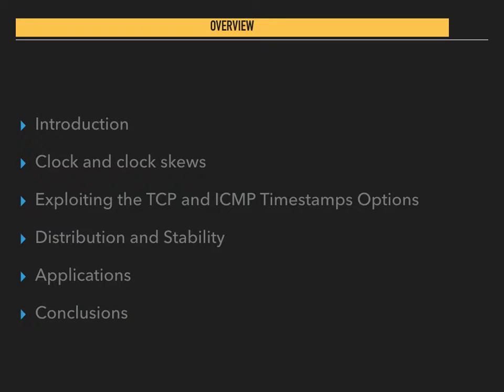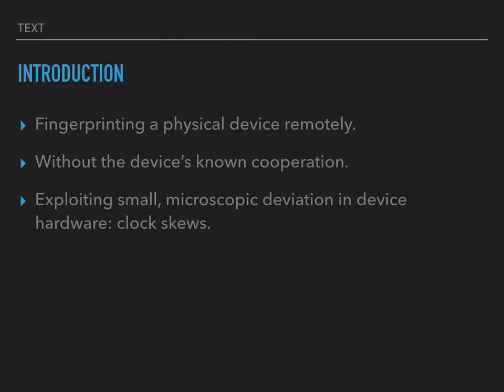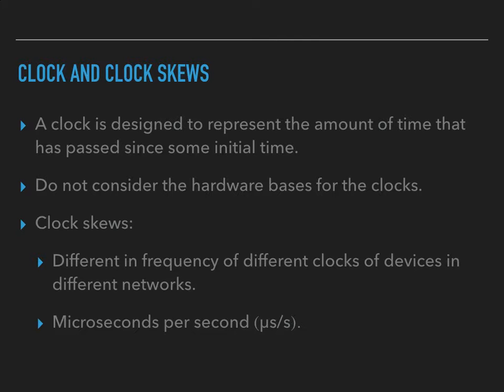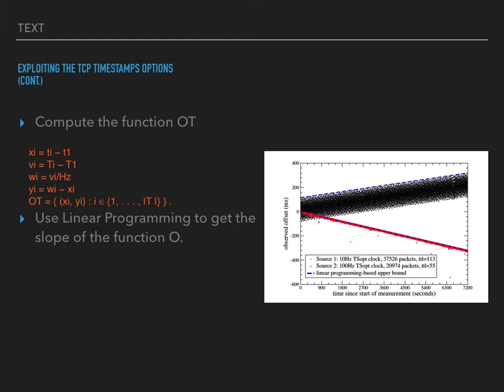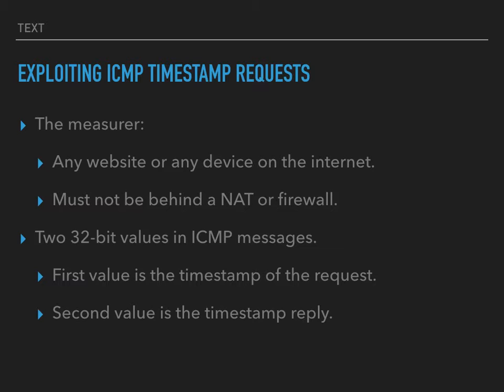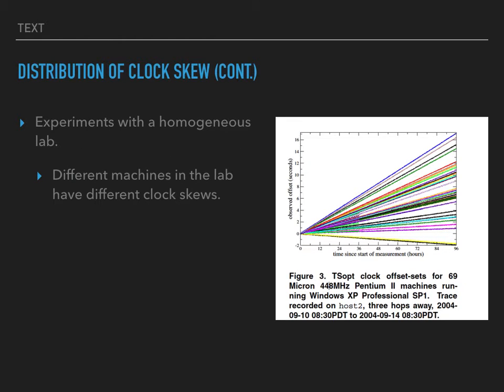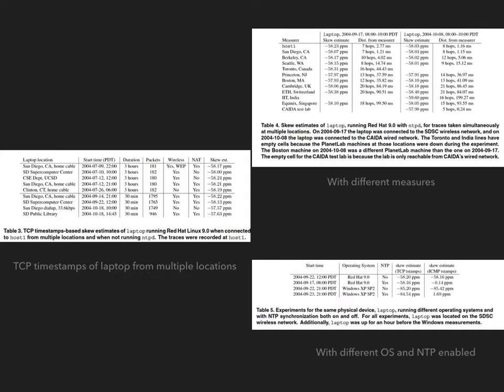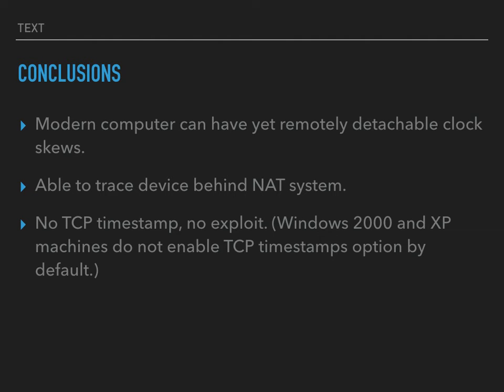CS6263_Remote_Physical_Device_Fingerprint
This is for CS6263 class.